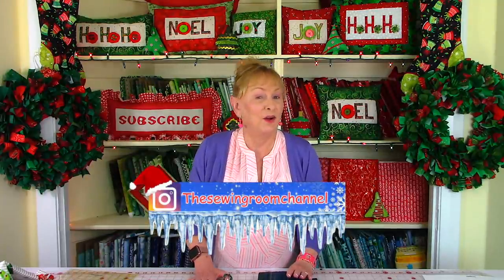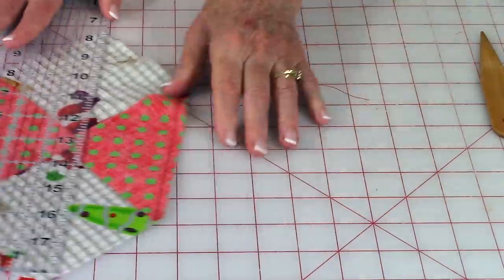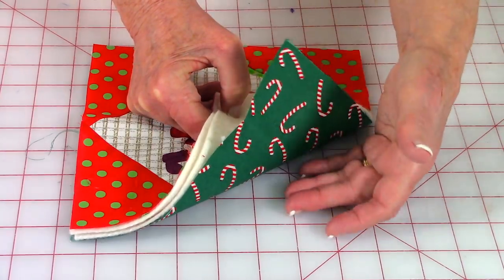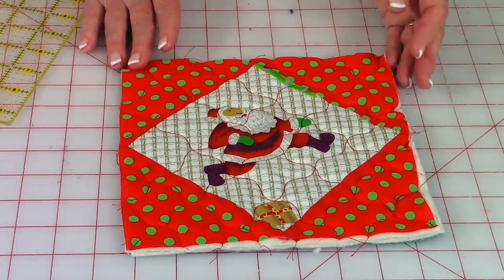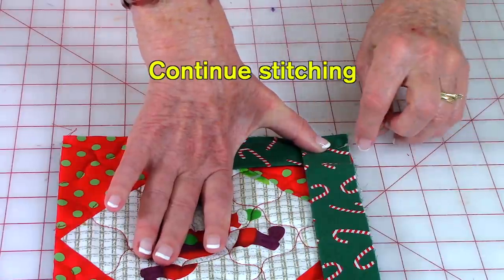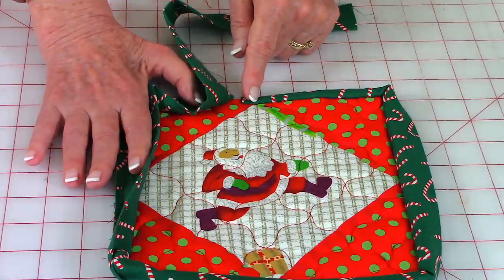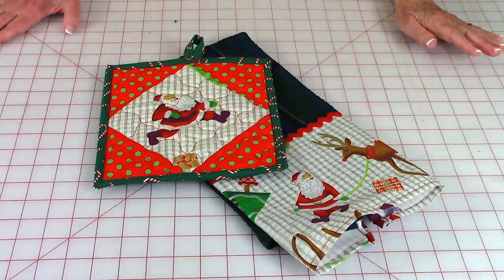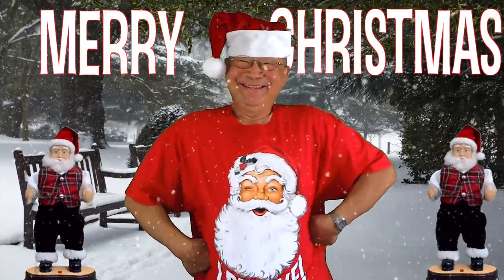DIY Christmas Pot Holders & Towel Set | The Sewing Room Channel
DIY Christmas Pot Holders & Decorative Towel Set | The Sewing Room Channel